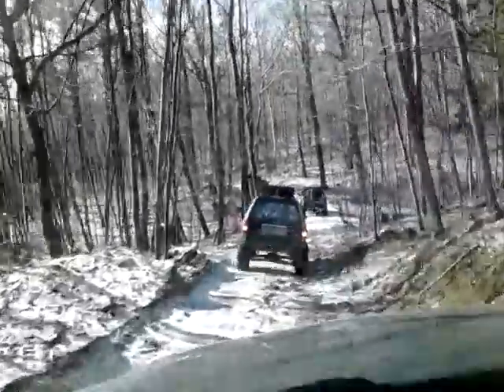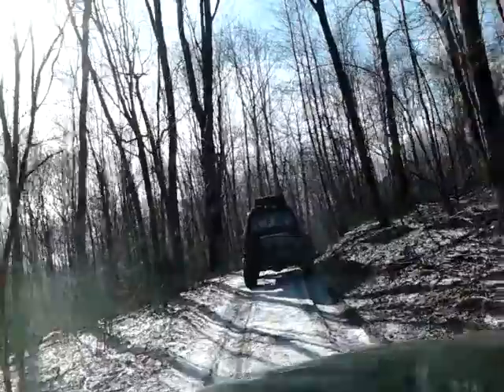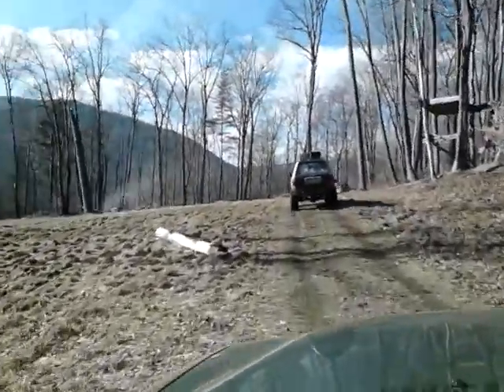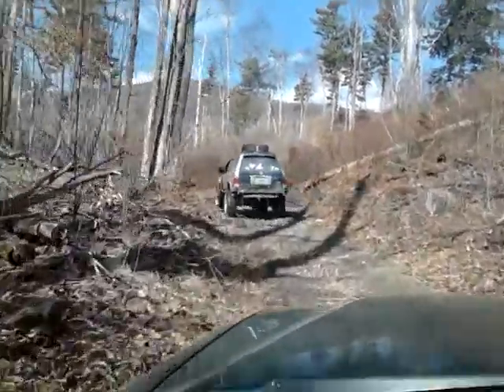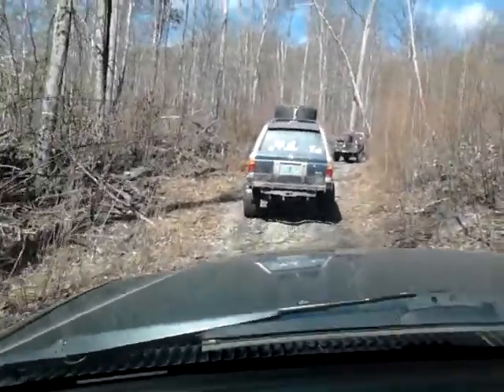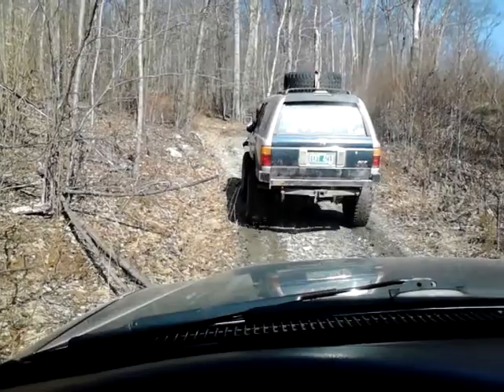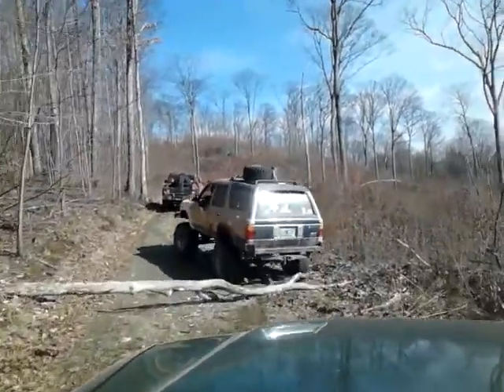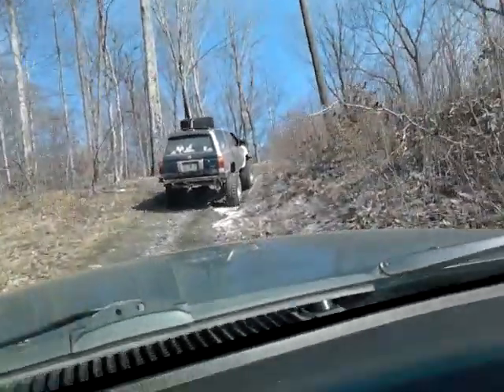Snow wheeling Arlington Vermont No snow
This Sunday we went to Arlington Vermont. not much snow on the hills here. the kids all seem to have a lot of fun and we did too